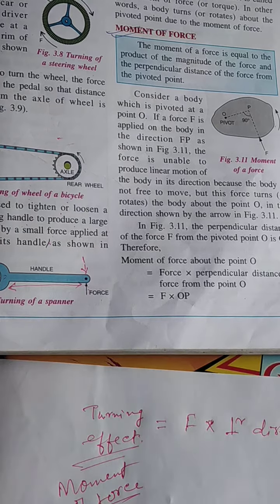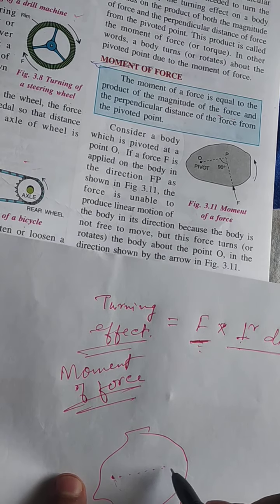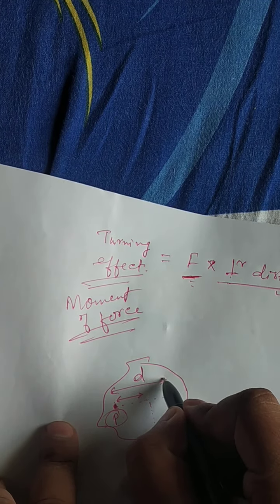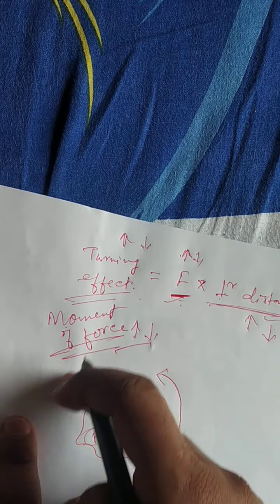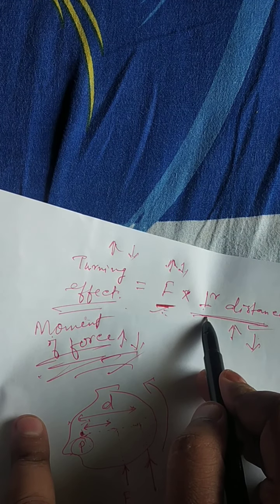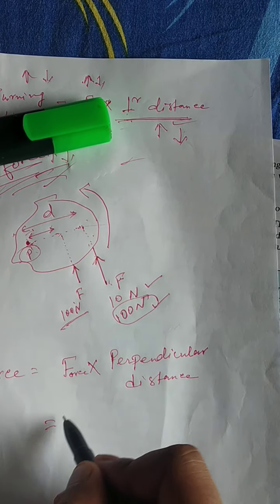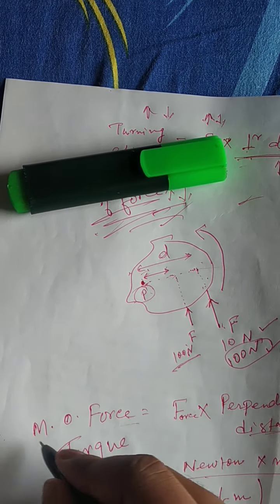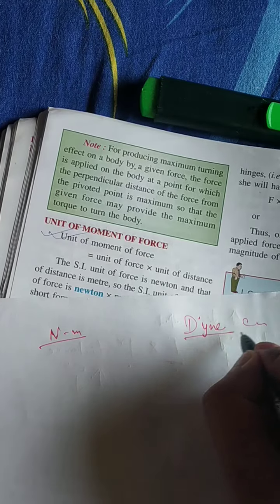Moment of force (Torque) class 8 ICSE Video#5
Taken Help from
Concise Physics
Salena Publication